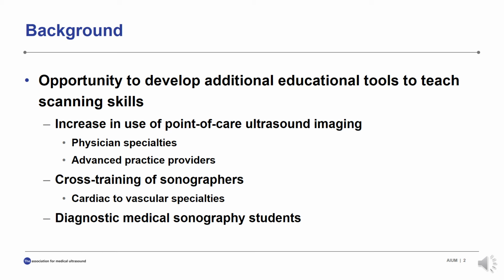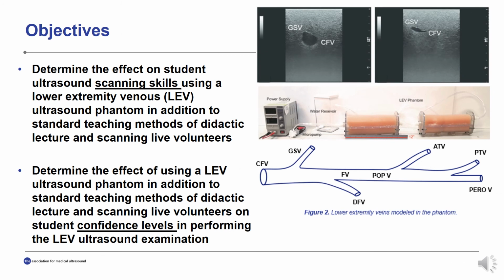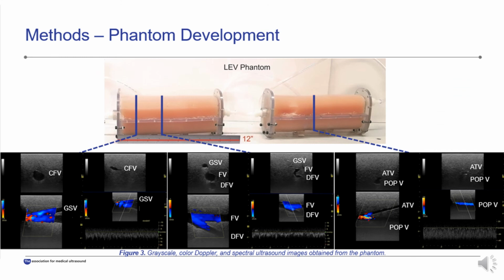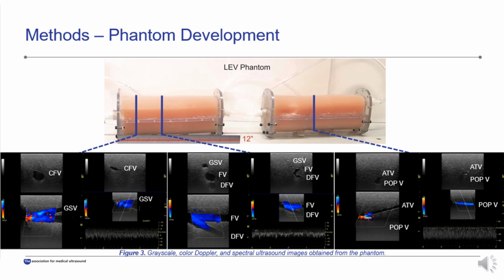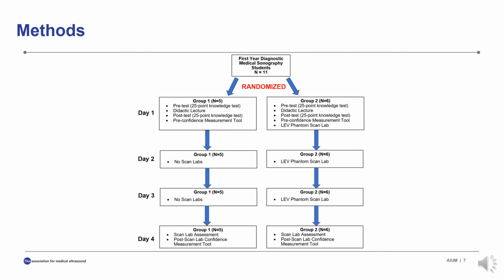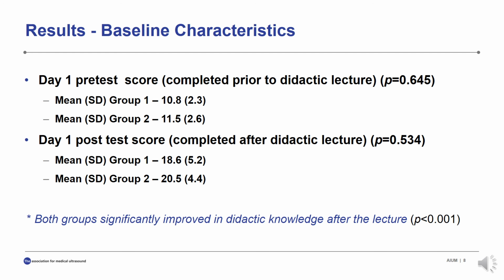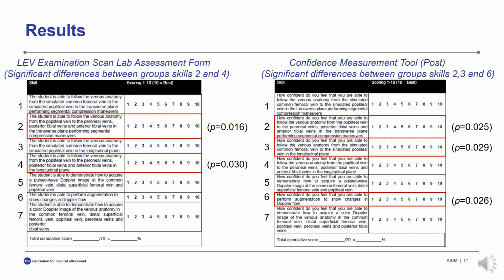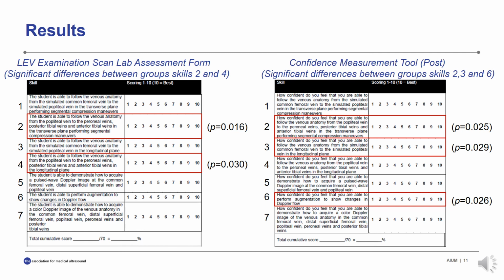Evaluating the Effectiveness of a Lower Extremity Venous Phantom on Developing Ultrasound Exam...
Evaluating the Effectiveness of a Lower Extremity Venous Phantom on Developing Ultrasound Examination Skills and Confidence

An oral abstract presented by Carol Mitchell.